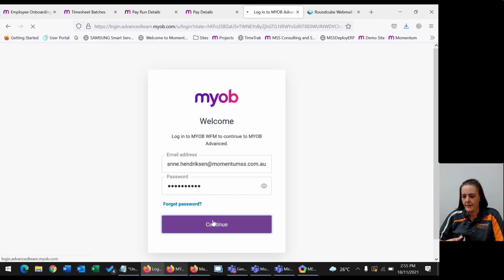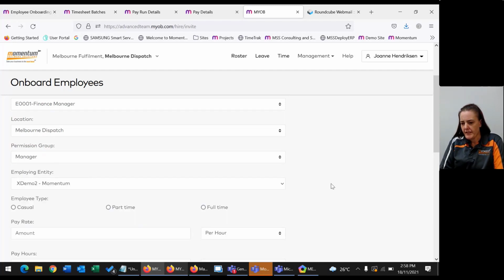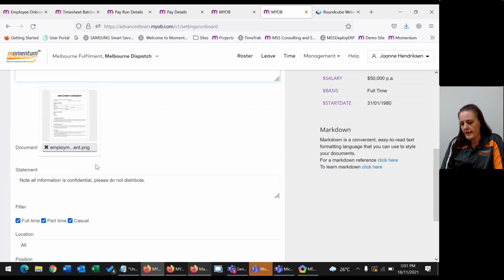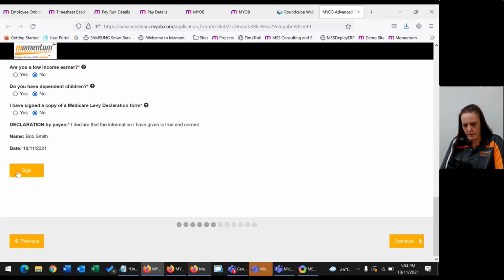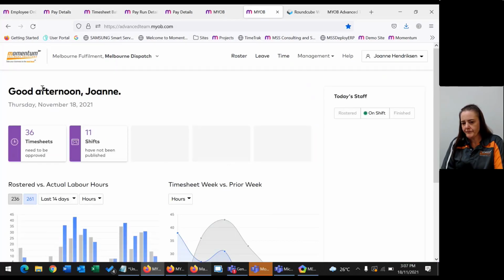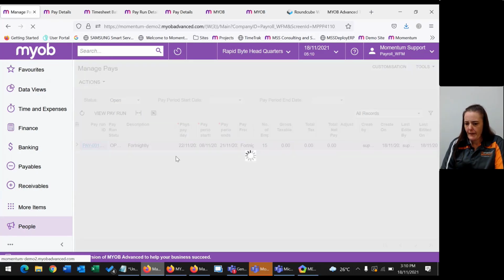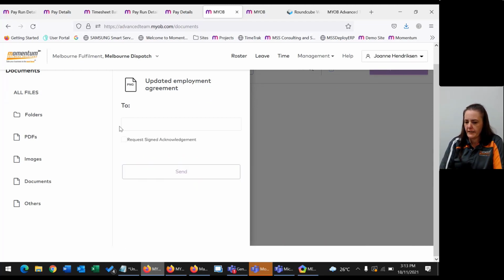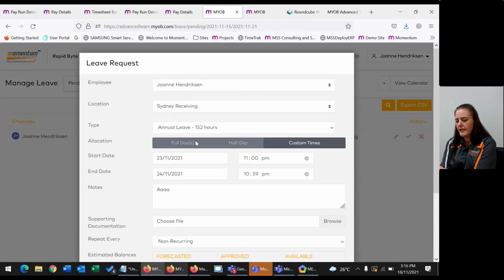MYOB Workforce Management Brief Walkthrough